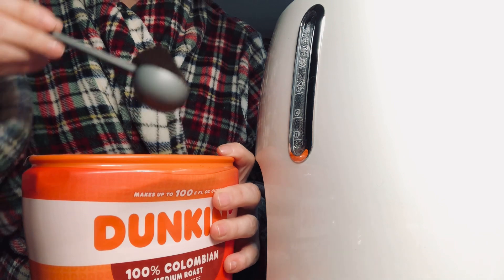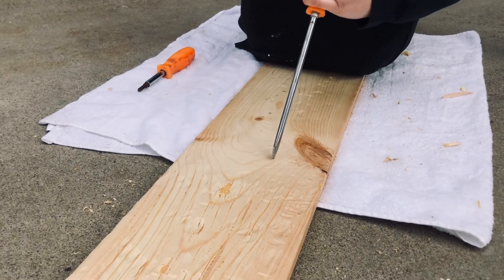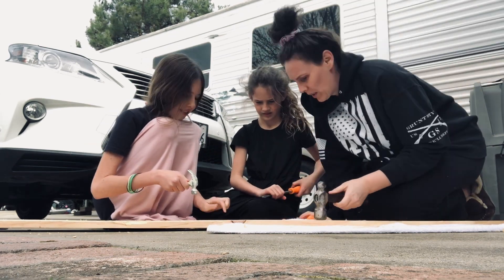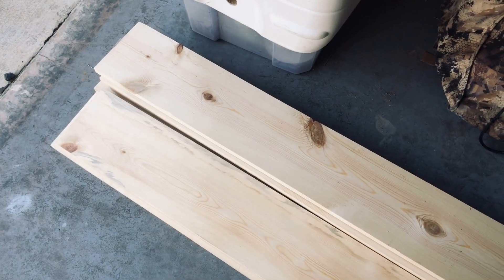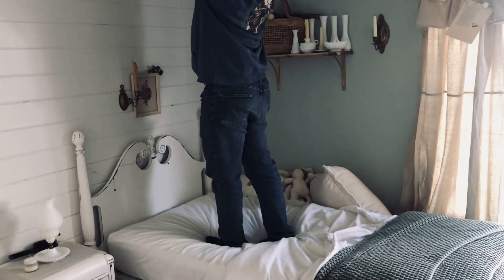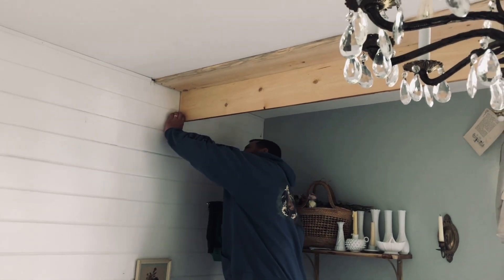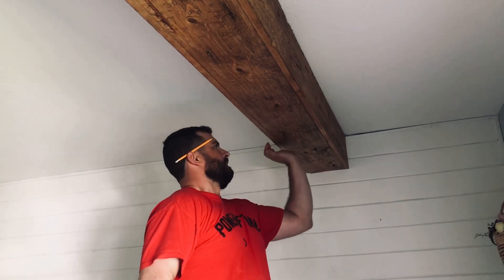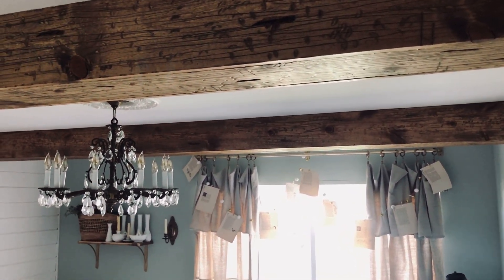Easy DIY Wood Beams | Installing Chunky Wood Beams | Cozy Cottage Home Decor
This DIY does not look like a DIY, it looks like authentic, old , wood beams. I tried to explain it all on the video, but I will do my best to explain it here too☺️ We bought 7 1/2 in pine boards from Lowe’s, and we bought 8 total for 2 Wood Beams. It cost 175$ for everything👏🏻 much cheaper than the 633$ I had spent at Home Depot for faux wood beams already made. Honestly, these are are soooo much prettier too! Anyhoo, back to explaining😅 To distress the three one sided, sides of the boards for the box , I took a hammer and beat it at an angle, no need to try and keep a pattern, just hit it all the  down and down the sides. Next I took a flat head screwdriver and hammered it in the wood amd took out deep chunks of the wood which left feel crevices. Next I took the screwdriver and went down the length of the board in long knife like stokes, all the way down. Lots of shoulder work here 😂 I was sore after doing the 6 boards. It took me about an hour for the first board and I got a tad faster as each board went. Now it’s time for staining👏🏻 I chose a dark walnut with one coat, making sure I got in those deep crevices really well. It was the perfect stain and color for what I was going for in my house. Next you take the fourth board that you did nothing to, measure and cut it. No one will see this board. Mark off your studs in your ceiling, we held the plain board up close to the marks on the ceiling and marked the board for the studs on the board. Next we screwed in the plain board into the marked spots for the studs. We used 3 inch wood screws. Next, take one of the boards that you distressed and measure and cut that board, put that board flush with the ceiling, and butted up next to plain board, shoot your nails into the sides, ( we used a nail gun here) connecting with the board that is already screwed to the ceiling. Take your third board, and do the same thing to other side, you’re creating a box👏🏻 next, take your fourth board and push it in side of the two sides, this seems tricky , but Titus just barely got he board in between the two sides, and nailed it as he went. If the board got to high up in the middle, he used a flat head screw driver to pull it done to make it an even flat look. He screwed into the sides again, connecting with the sides. I helped Titus hold the boards, so this is a two man job, or a wide and husband team effort 🤍👏🏻🤍 we are now finished with boxed Wood Beams, amd they turned out PERFECT👏🏻☺️ I will spare you the details on the second beam,  because it’s the same as the first🤍 so it turns out to be a bout a 10 inch wide beam which is the Perfect size. It made the girls ceiling appear and feel higher which was surprising. I was afraid it was going to feel low and enclosed, but it didn’t🤍👏🏻 below is the products I could find and out links to.

Pine Boards

Dark Walnut Stain

Wood Screws